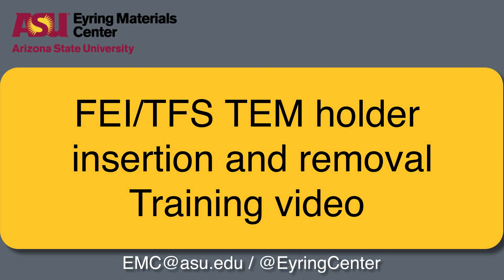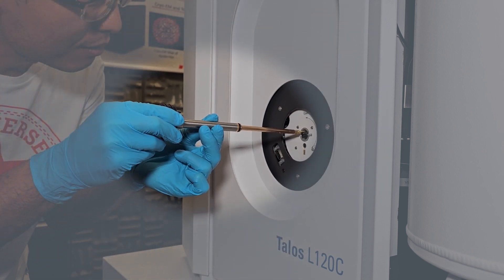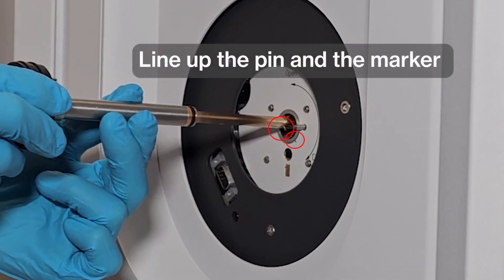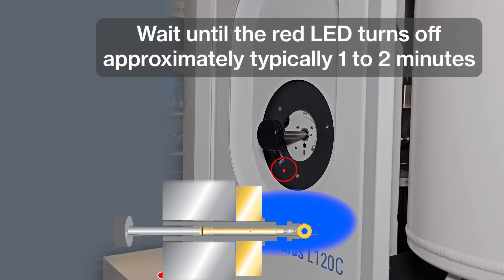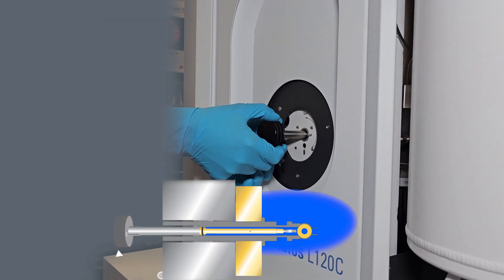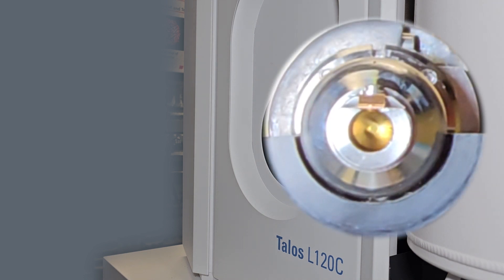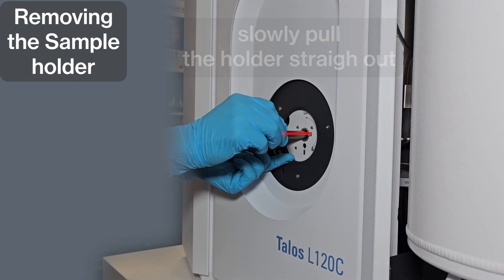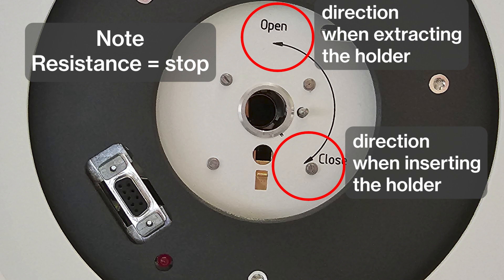FEI TEM holder insertion and removal training.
This training video describes inserting and removing a TEM holder from a FEI / Thermo Fisher Scientific TEM. We also emphasize a few elements to help you avoid crashing the microscope vacuum.